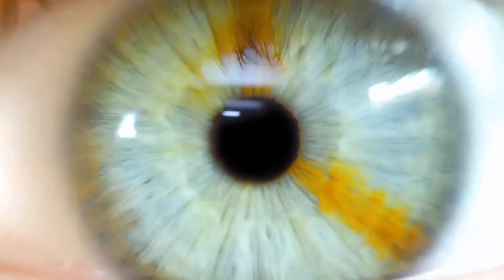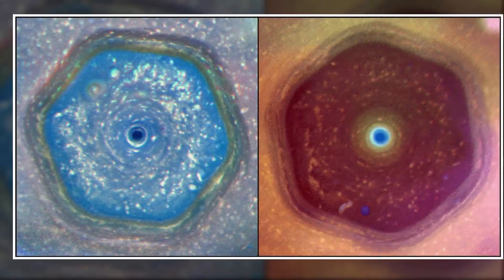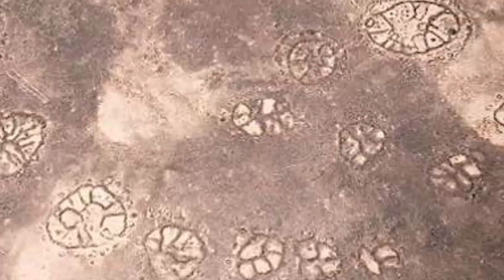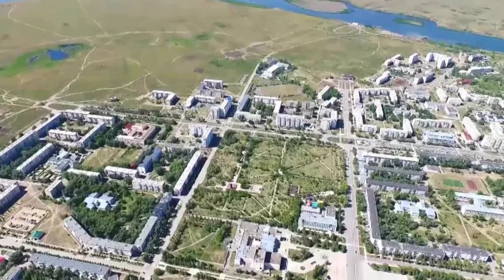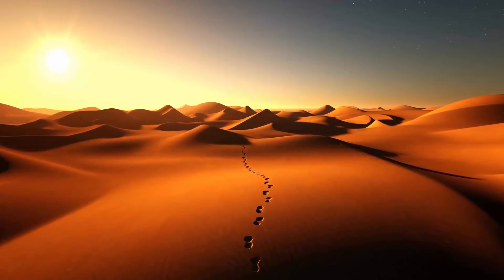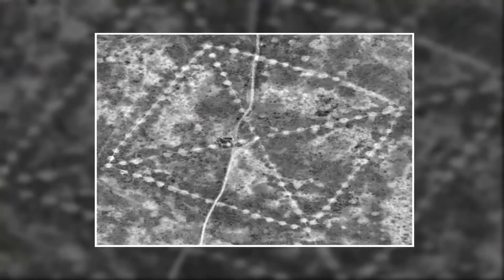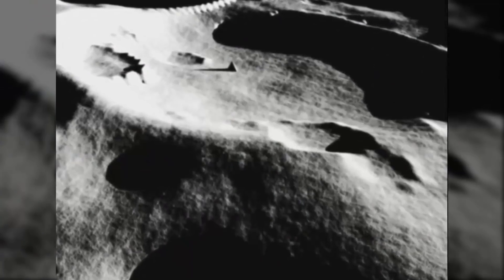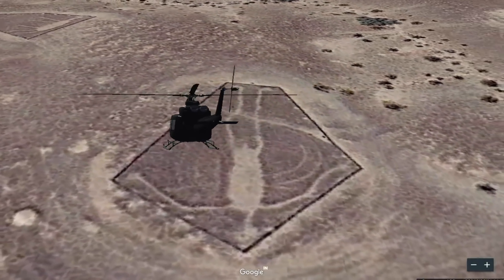10 Mysterious Things That Baffled Scientists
Even though science has pushed our understanding of the living world to new heights, there are still some things that just plain baffle us. It seems that the more we uncover about life on this planet, the deeper the mysteries grow.